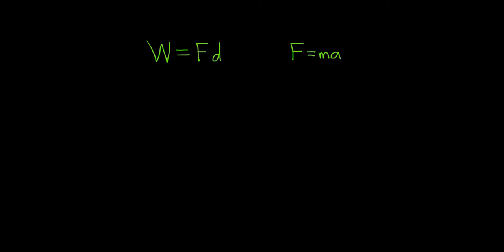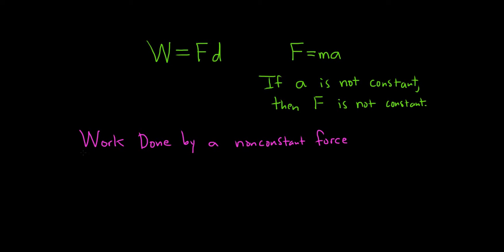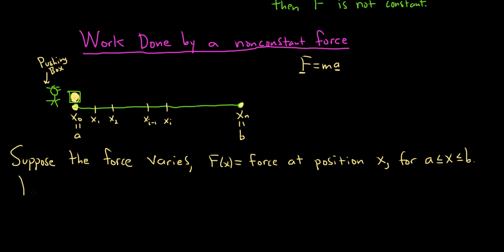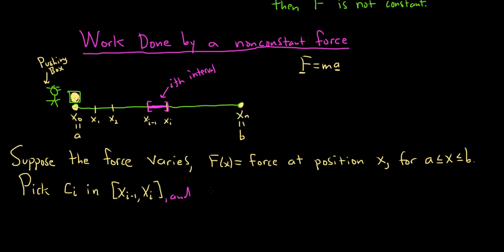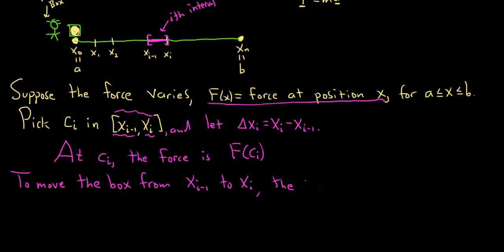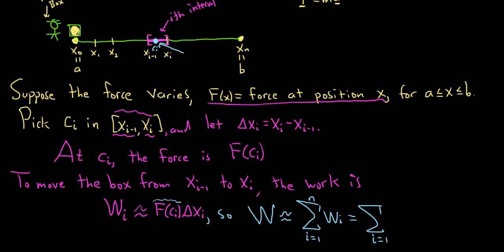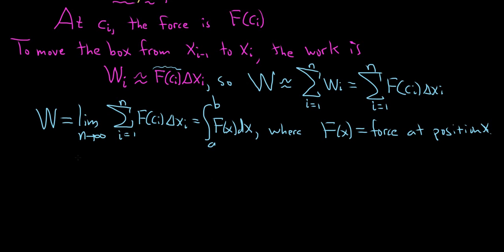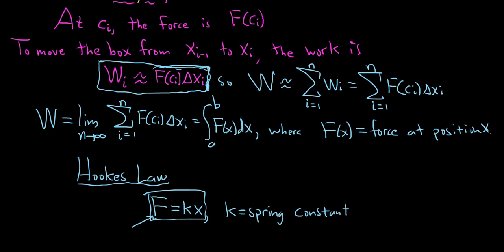Introduction to Work Using Calculus(Full Derivation)